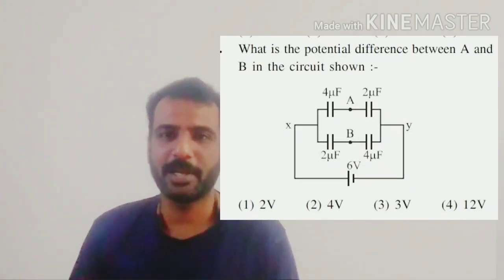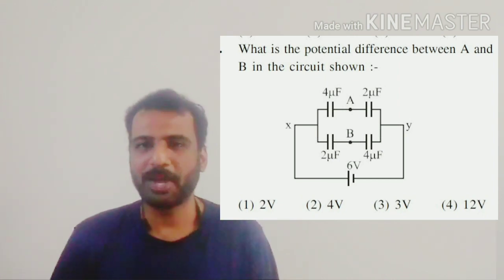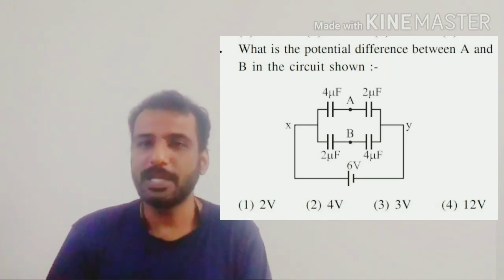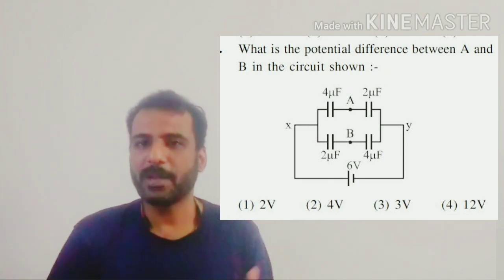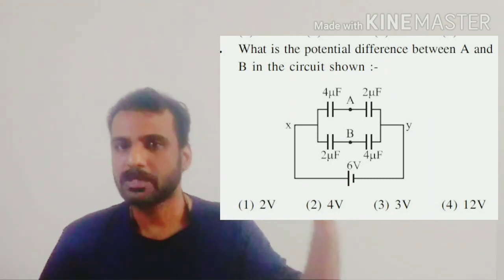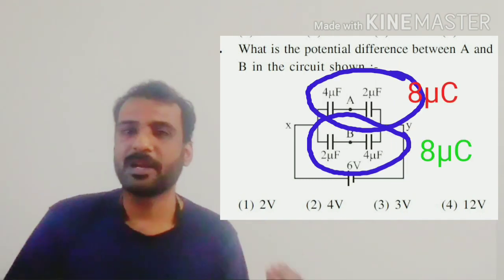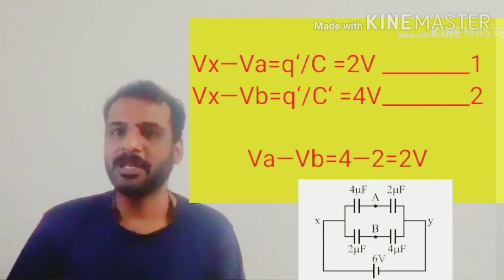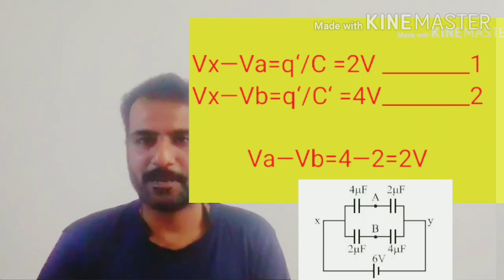Potential Difference across 2 points in Capacitor ckt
The potential difference is found across an electric element but  here we will be finding in the video across two points not connected directly .